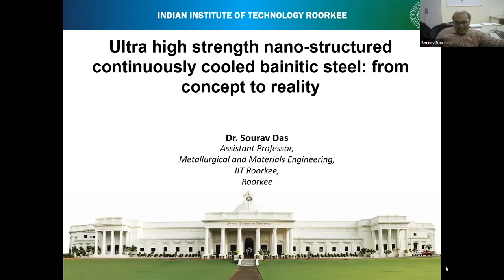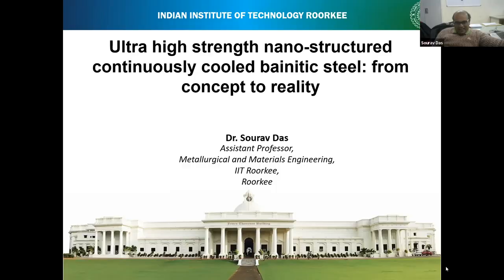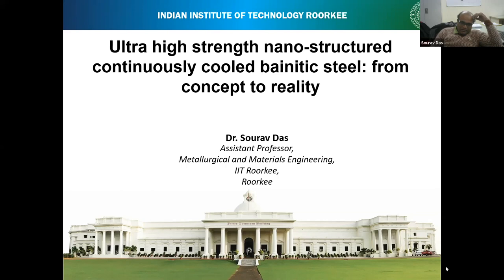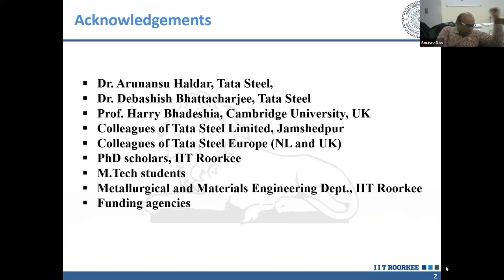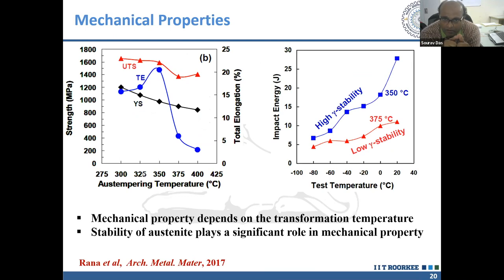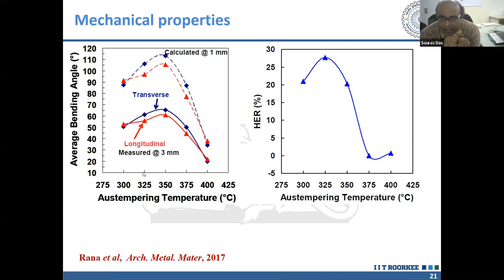Strong, continuously cooled bainitic-steel, by Sourav Das, Lecture 16 of 25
Lecture 16, by Dr Sourav Das,   in the series "Steel Research: A global journey",  organised by Adreil Wong, Dominik Dziedzic and Steve Ooi to mark the retirement of Harry Bhadeshia.

Sourav describes how the structure of a carbide-free bainitic steel can be estimated, but that the estimation of complex mechanical properties still relies on a qualitative understanding of the relationship between structure and mechanical behaviour. Although originally intended for automotive applications, he demonstrates that the steel offers considerable wear resistance.